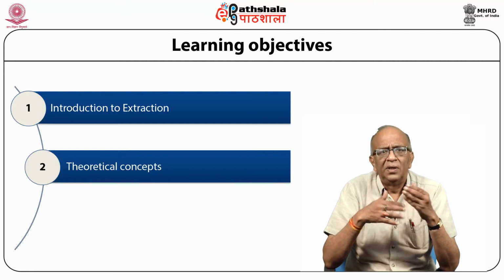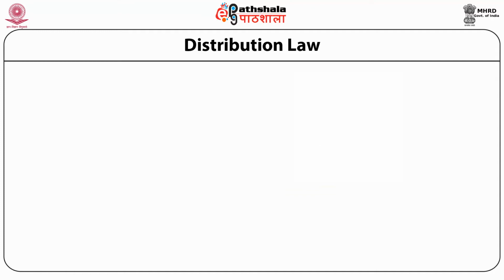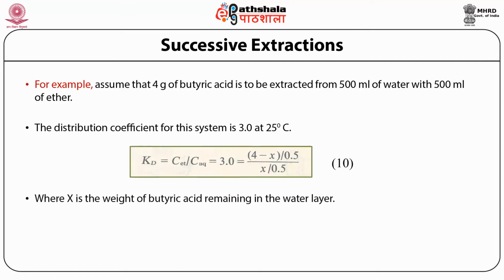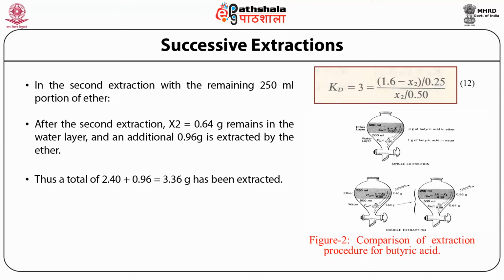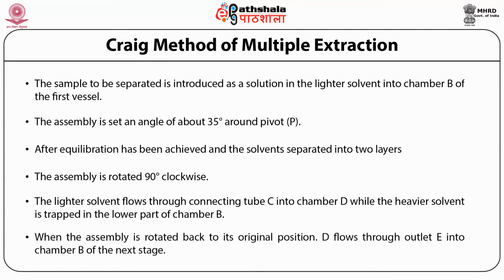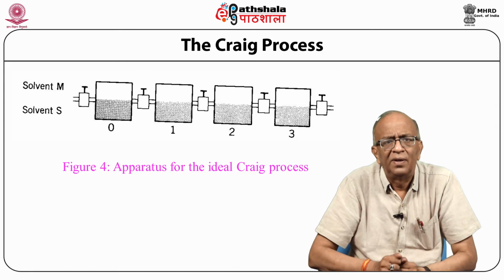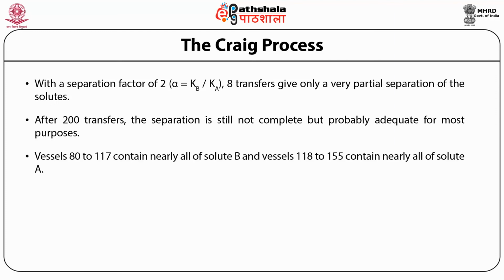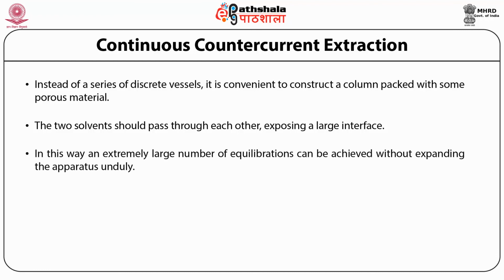M-22. Extraction methods